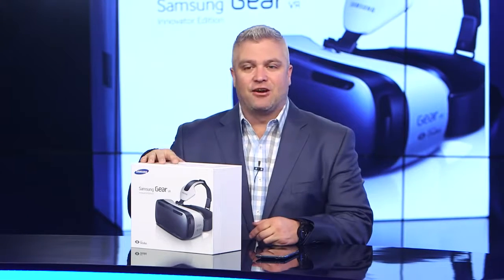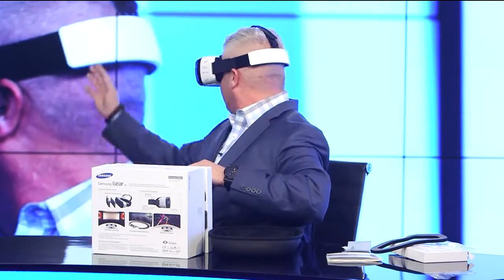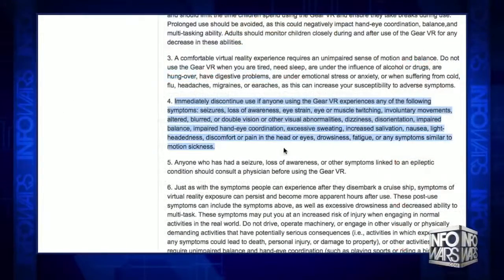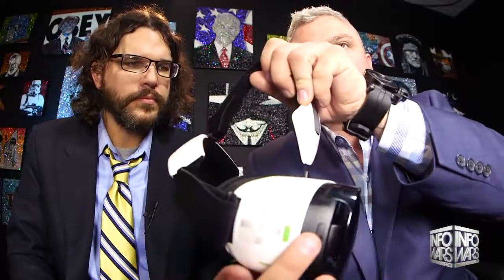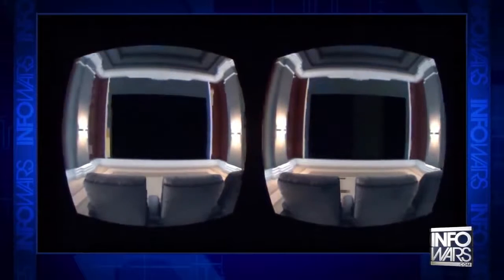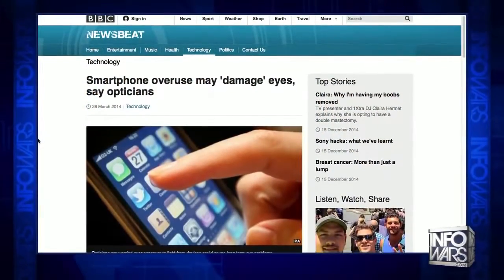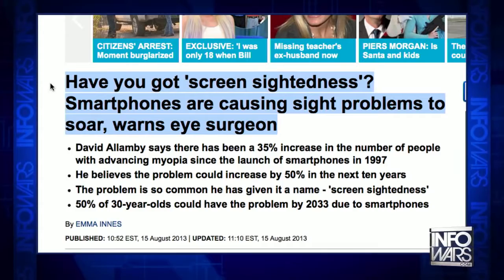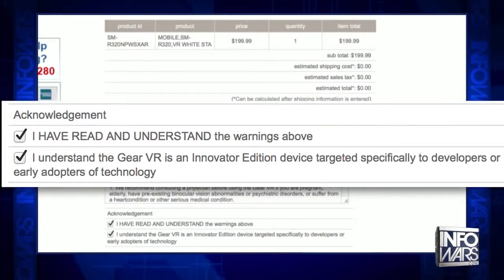Infowars Discovers Matrix Portal - Infowars News 12/16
Rob Dew and Joe Biggs Plug into the new Samsung Gear VR, Powered by Oculus. Will this be the first step into a real life Matrix Dystopian scenario? Who knows, but we will cover the side effects of a virtual reality existence and how our lives will before ever changed if we decided to unplug from reality and plug into the Matrix.